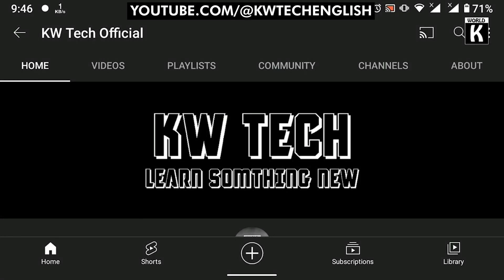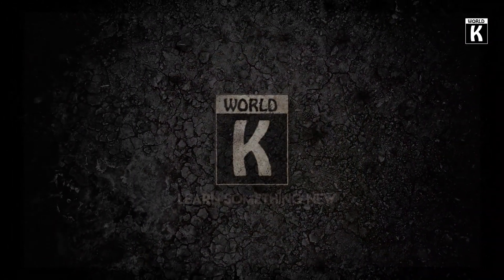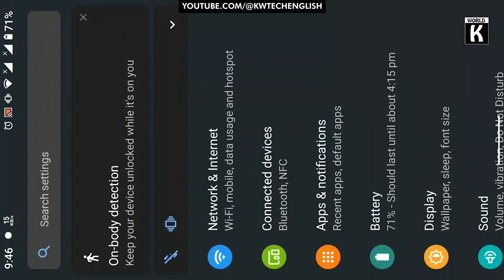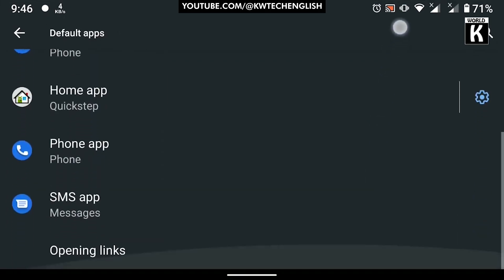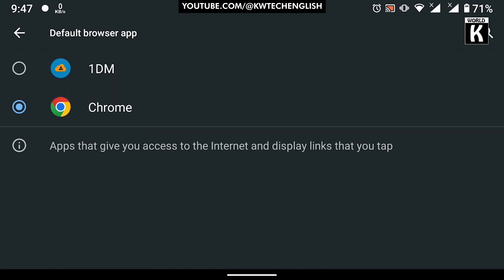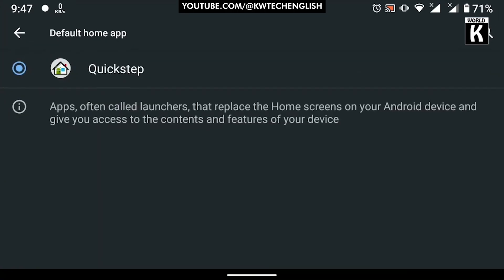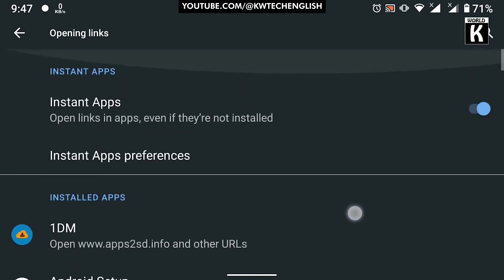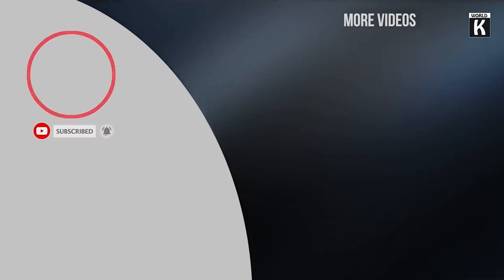How to Set Default App on Android || Change Default App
Welcome to KW Tech Official - English! Learn how to Android set / change default app or set phone as default problem solution fixed by Kw Tech official YouTube Channel. One of the coolest parts of android is all the customization options it offers, and one of those is being able to switch up the default options used for core apps like the browser, phone or messaging. In this video, we take a quick look at how to set or change default apps in android, so you can use your favorite apps instead of the ones chosen for you.

Android:
Open the Settings apps.
1.Tap Apps & Notifications.
2.Tap Advanced.
3.Tap Default Apps

Under Default Apps, you will find ‘Phone App’ which you can tap to change the default.

Let's empower ourselves with the knowledge to customize our Android devices and optimize our digital lives.

Some photos in the video are downloaded from Google Images.